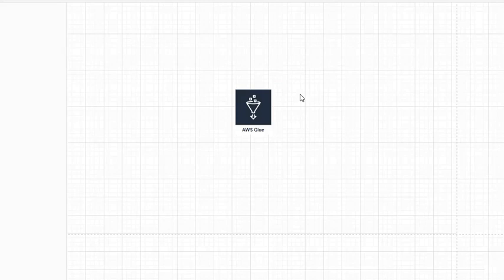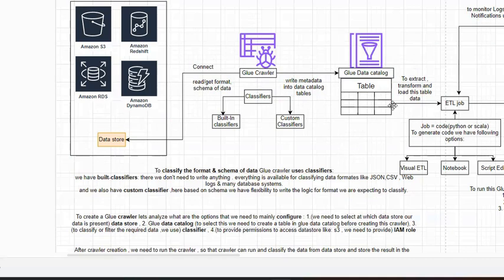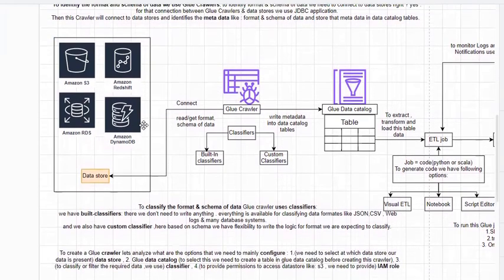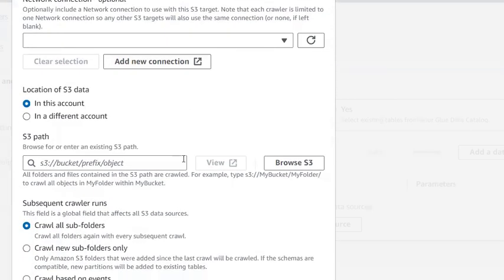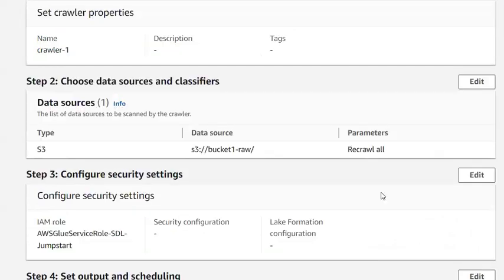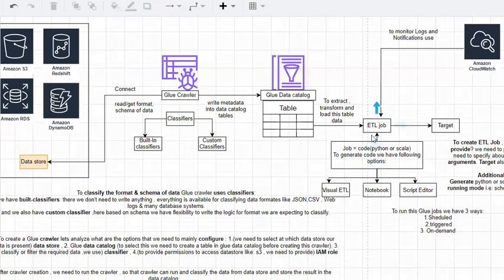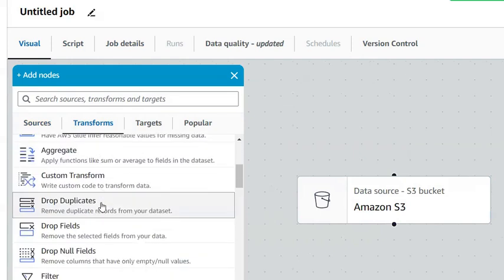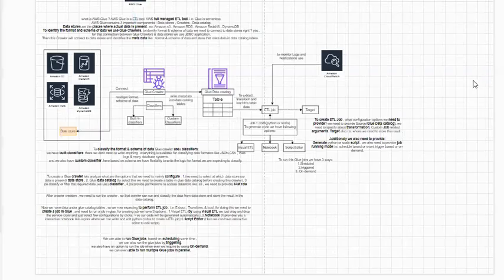AWS Glue: Glue Crawler, Glue Job, Glue Data Catalog, Glue ETL Tools, Glue Lab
### Description:
Dive deep into AWS Glue with this comprehensive tutorial covering Glue Crawler, Glue Jobs, Glue Data Catalog, and Glue ETL tools. This video provides an in-depth explanation and hands-on lab experience, demonstrating how to effectively use AWS Glue for your data integration and transformation needs. Perfect for data engineers, analysts, and anyone looking to optimize their data workflows with AWS Glue.